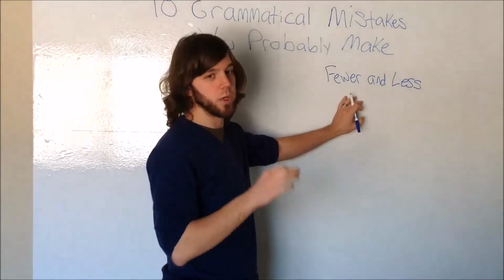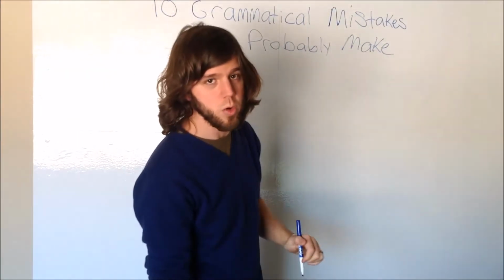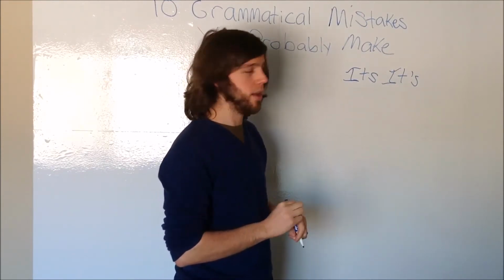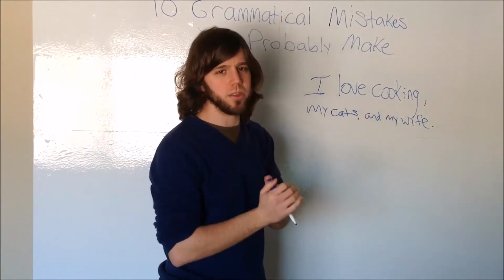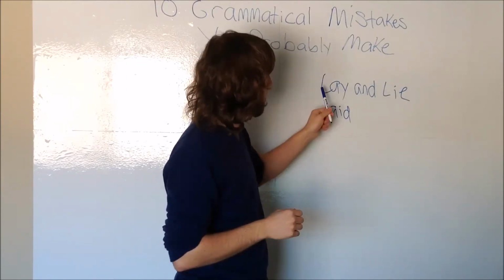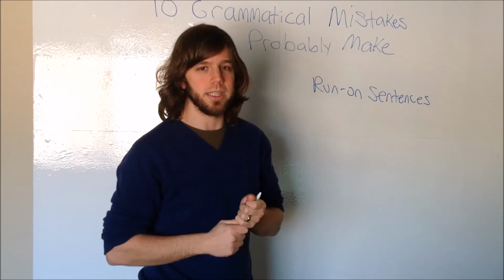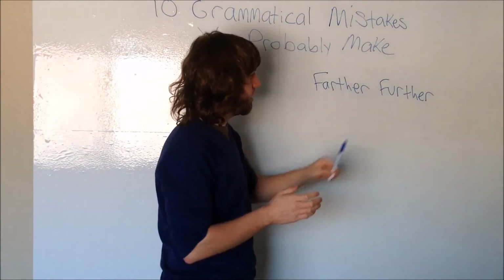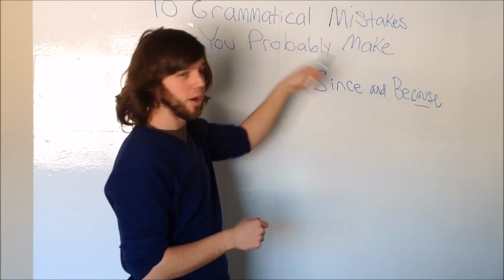10 Grammatical Mistakes You Probably Make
10 Grammatical Mistakes You Probably Make teaches 10 common English grammatical mistakes that people have trouble with. These are mistakes made both by native and non-native English (ESL) speakers. Recently on our site, we posted a corresponding article that's good to read with this video!